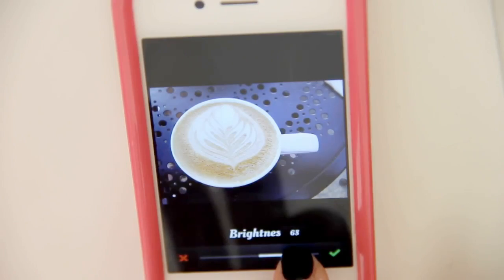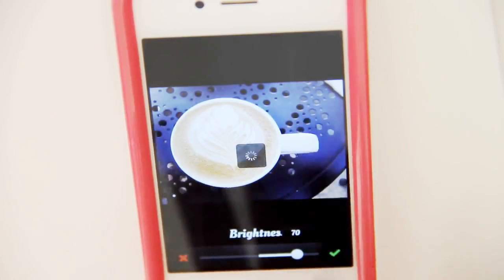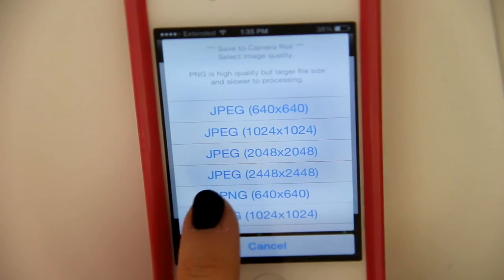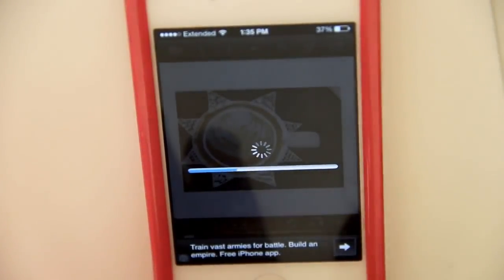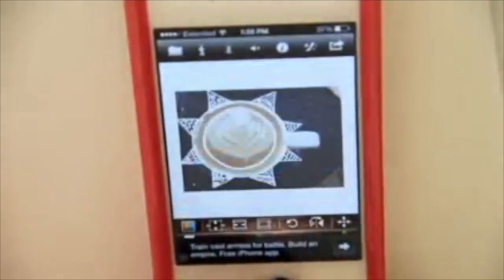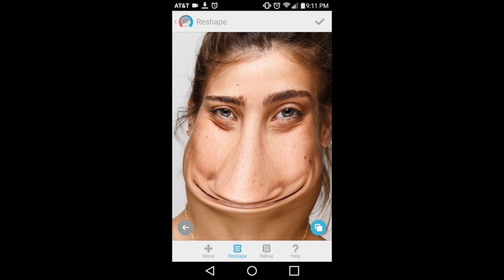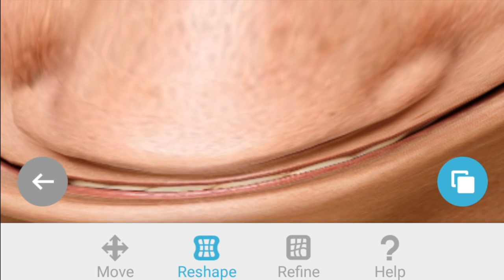How to Filter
In "The Work of Art in the Age of Mechanical Reproduction," Walter Benjamin argues that reproductions of art diffuse the original's aura. What, then, do filters, effects, and compression algorithms do to aura? At what point do these edits overtake or eclipse the "original" content? I explore these questions and more in this remix. Every clip in this video has been subjected to at least one visual or audio edit, whether that be a compression tool, a visual filter, a pitch change, or some other effect.

I completed this project for DIG 401: Hacking, Remixing, and Design, at Davidson College, 2016. Because this work was created for a class, it falls under Fair Use Guidelines and within the exemptions to DMCA Section 1201 rules announced by the Library of Congress on July 26, 2010. For more information about the course,

"How To Take A Perfect Selfie And Edit For Instagram (Facetune + VSCO Cam) | TheBrandonLeeCook" by TheBrandonLeeCook

"A Trip to the Moon (HQ 720p Full) - Viaje a la Luna - Le Voyage dans la lune - Georges Méliès 1902" by Escuelacine.com